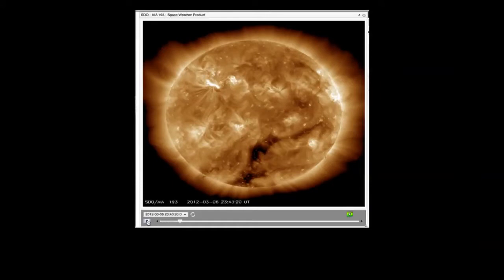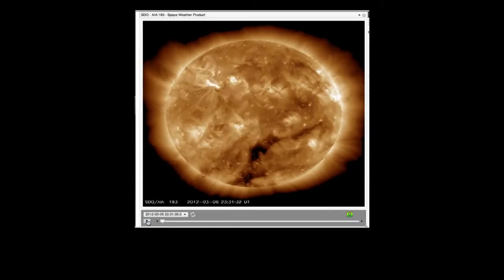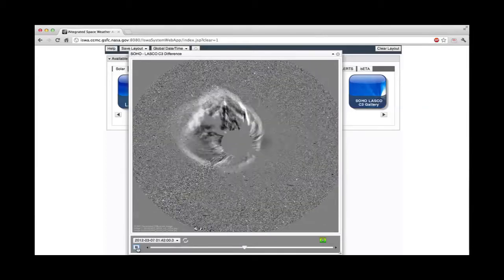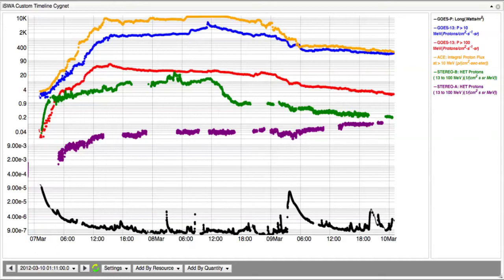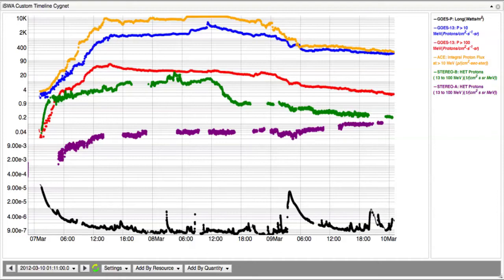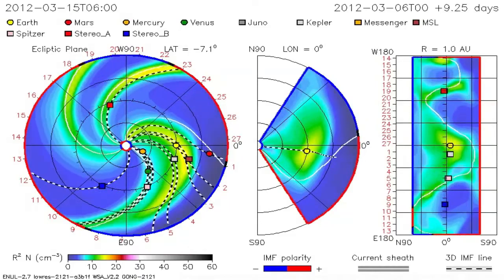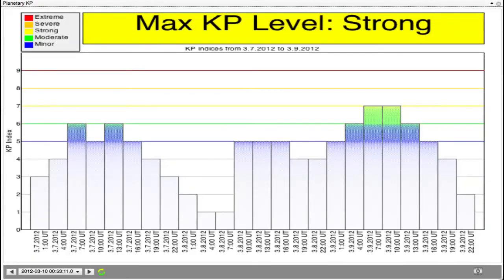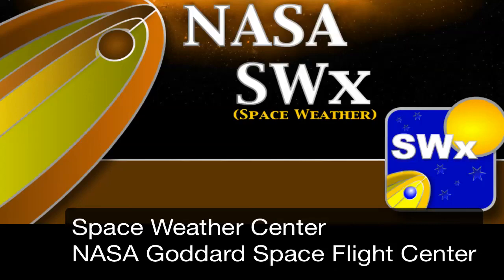Summary of March 7, 2012 Events - NASA Goddard Space Weather Center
- NASA Space Weather Center estimated that the leading edge of the CME would reach the Earth at 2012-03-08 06:25UT (01:25 EST) (+/-7 hours); actual arrival 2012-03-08T10:42UT (05:42 EST).

Two X class flares erupted within one hour of each other from the active region 1429 on March 7, 2012. The first one is the X5.4 class flare peaked at 00:24UT on March 7, 2012 and the second is X1.3 class flare peaked at 01:14UT. Associated with the two flares were two fast/wide CMEs: the first had a speed of 4.92 million mph a bit off to the east side of the sun (offside to Earth) and the second was more Earth-directed with a speed of 4.03 million mph.

// Full text of video written by Yihua Zheng.

for solar facts & space weather

The answers to many other questions about the Sun and Space Weather can be found

Also check out the NASA Space Weather Android and iPhone Apps!